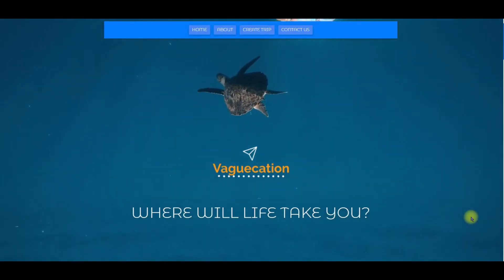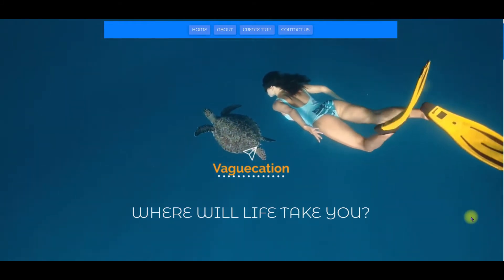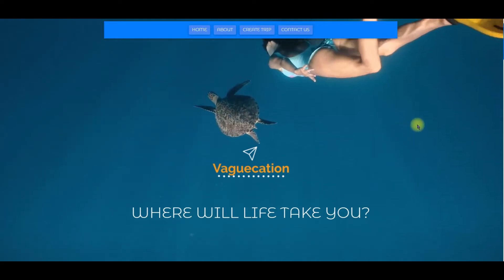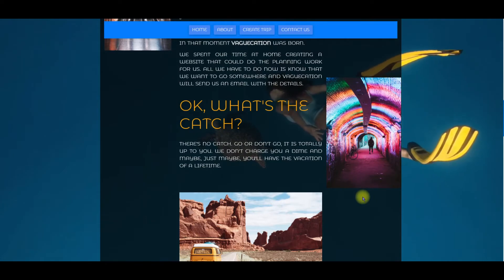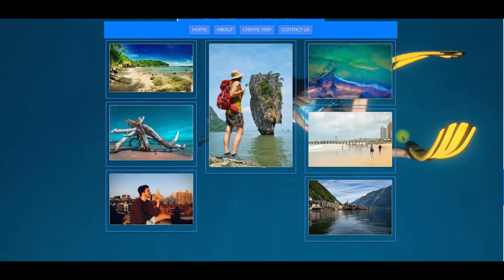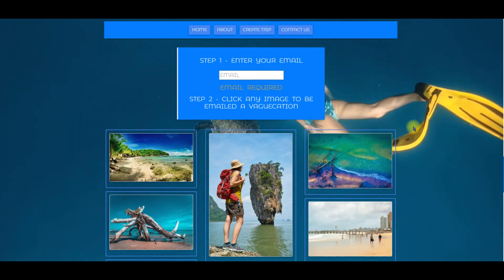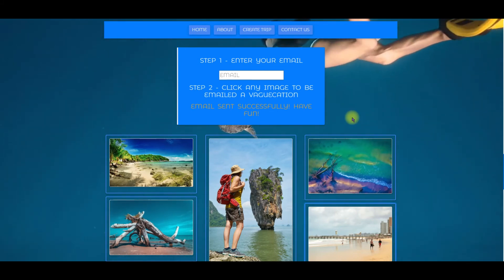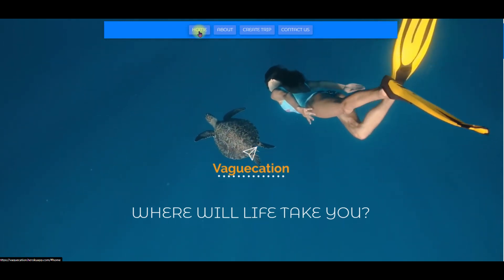Vaguecation Website Walk Through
This is a video walk through of a website I recently created as a capstone project to graduate a MERN Full-Stack Web Developer Bootcamp.

This primarily covers the front end and briefly touches on back end. I may post a technical walk through in the future.

A website for people who want to go on a vacation but hate planning.Website Link =vaguecation.herokuapp.com/